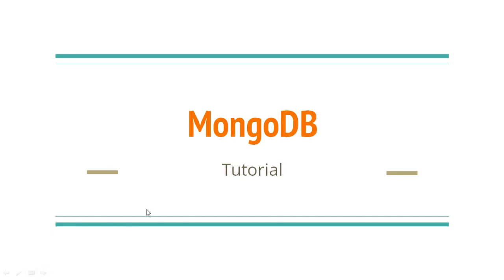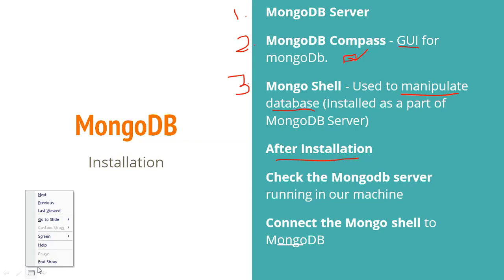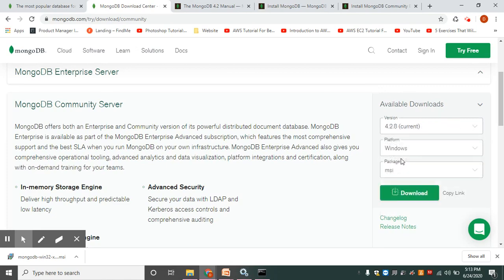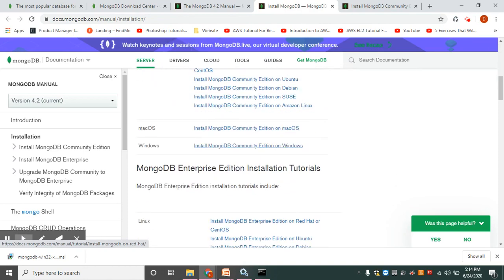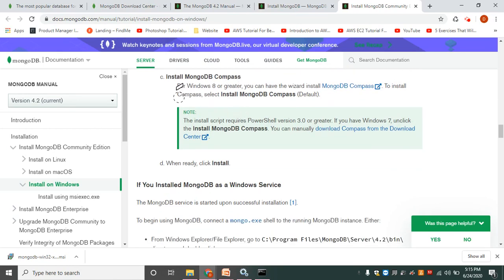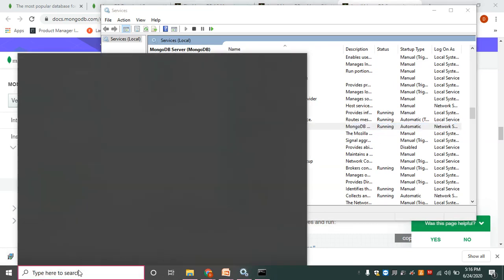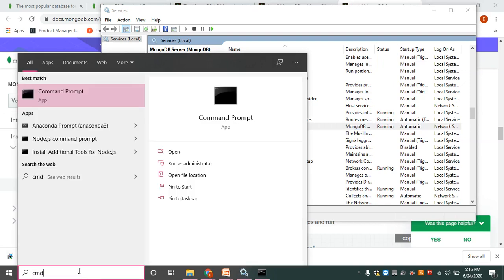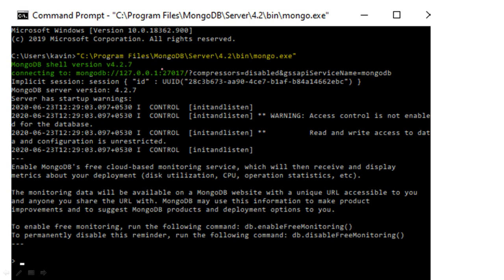Mongo DB Installation Steps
Step by Step installation details for Mongo DB Community Edition.